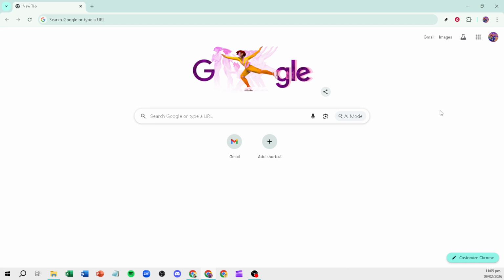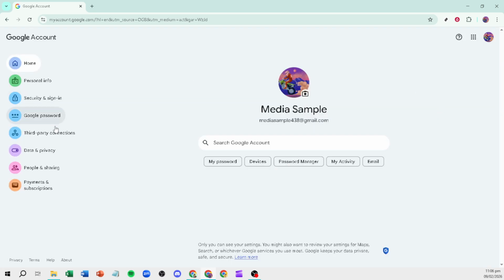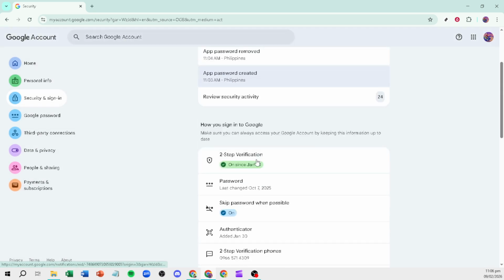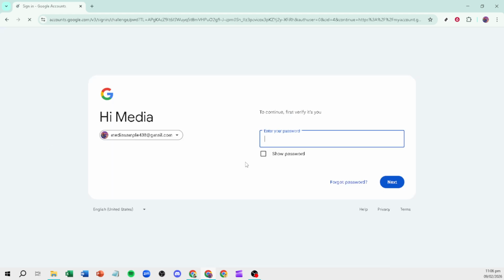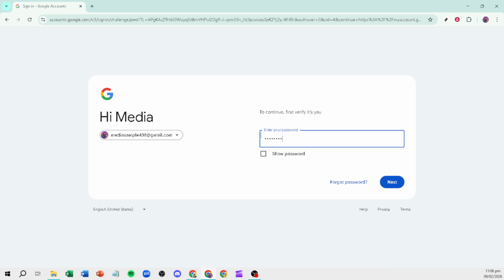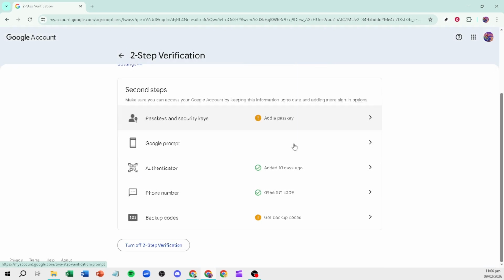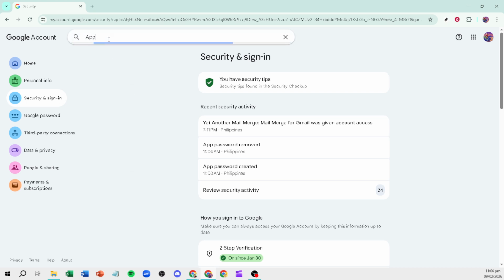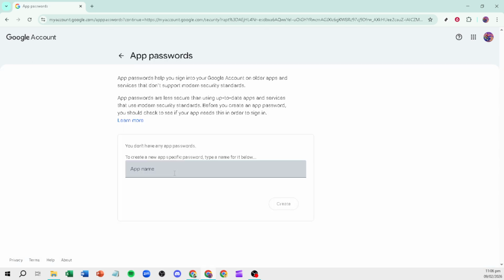How to Create a Gmail App Password [2026 Guide]